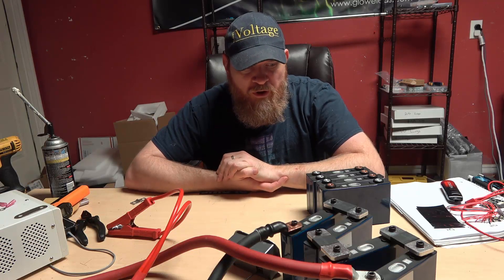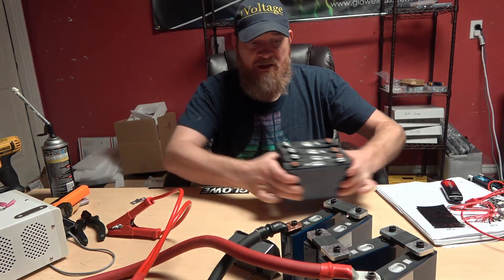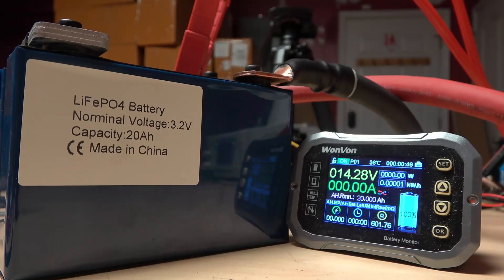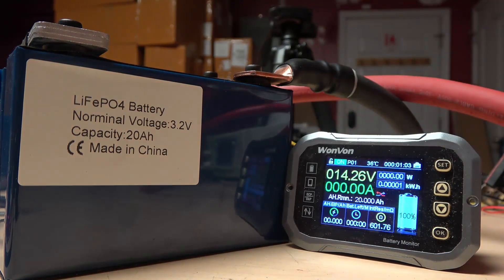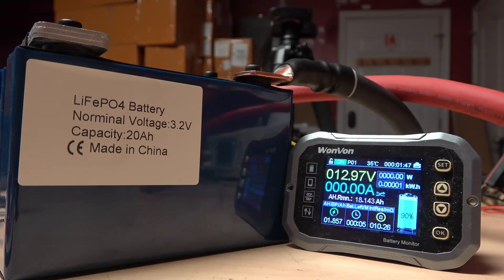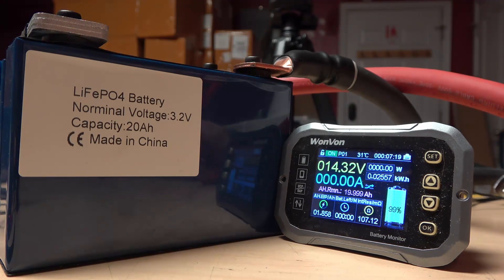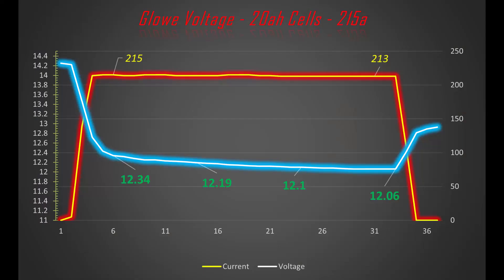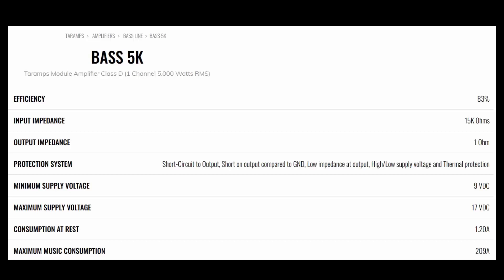AMAZING New LifePo4 cells for car audio! 20 amp hours of fury by Glowe Voltage.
Updated testing available here, over 250 amps!

These are the latest cells we are offering at Glowe Voltage!  Supplies are limited and these won't last long!  Only $150 to power a 5k watt amplifier on music with the newest lithium on the market?  Believe it.